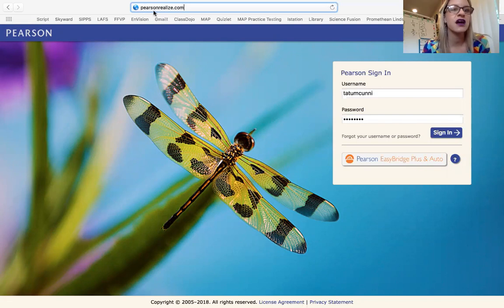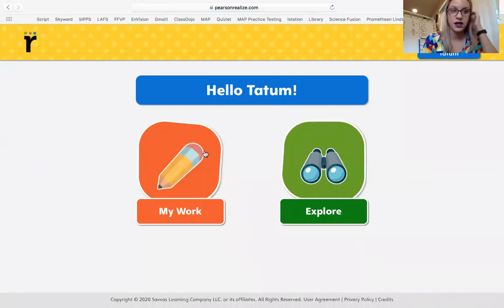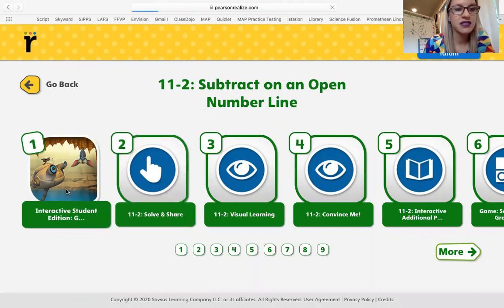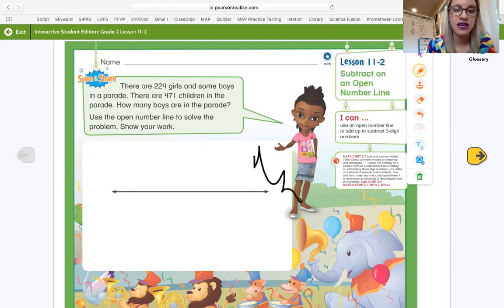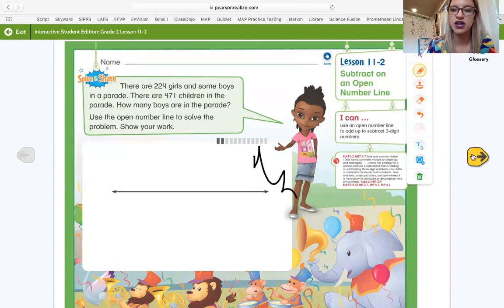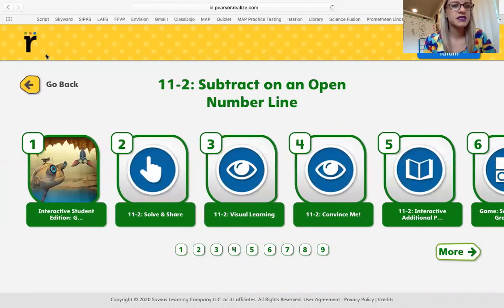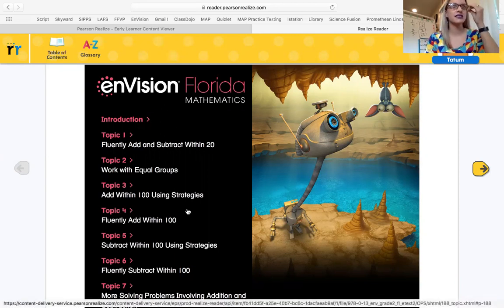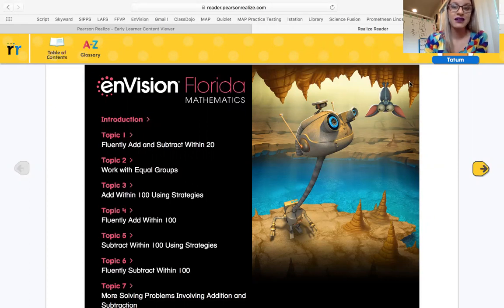How to login to Pearson Realize for EnVision Math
In this video you will learn how to login to Pearson Realize for EnVision Math.  This is helpful when needing to complete online assignments, accessing the workbook, and to find reteaching videos.